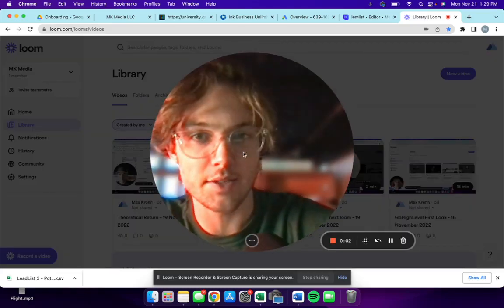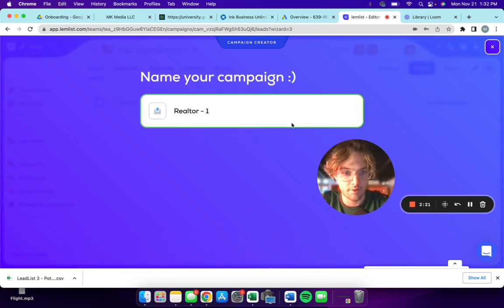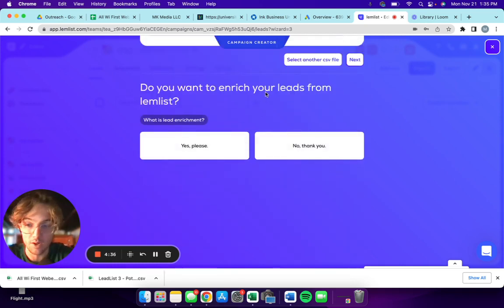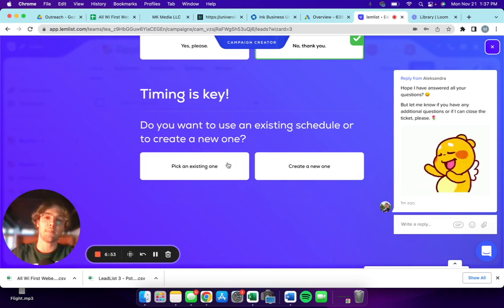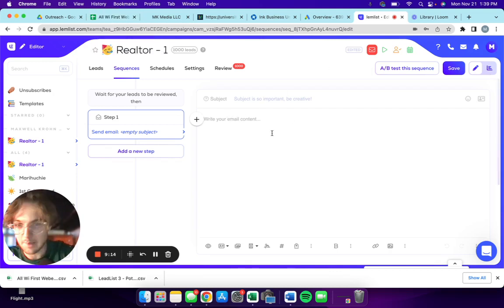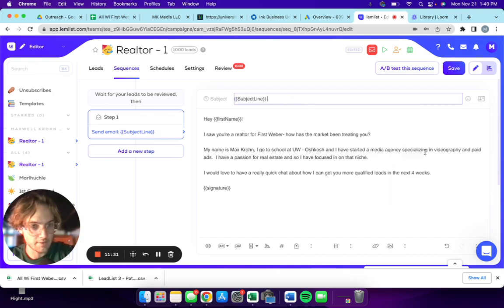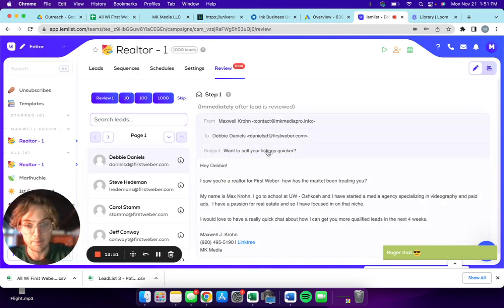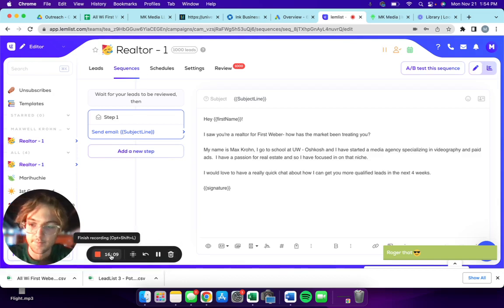How to Create a LEMLIST Campaign 2023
Create a lemlist campaign step-by-step with this video tutorial.

Lemlist, Outreach, SMMA, Personal Finance, Stock Market, Budgeting.

Starting a YouTube Channel?  TubeBuddy will help you grow

GEARnTECH:

Canon EOS m50
GoPro Hero 9
DJI Air 2s
Ronin SC
MacBook Air
Rode Video Mic Go
Tripod: